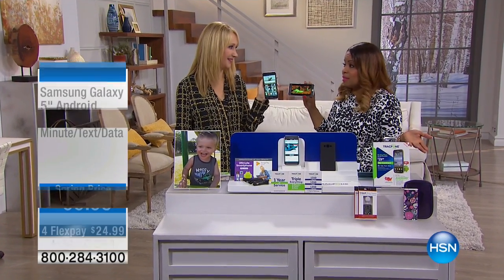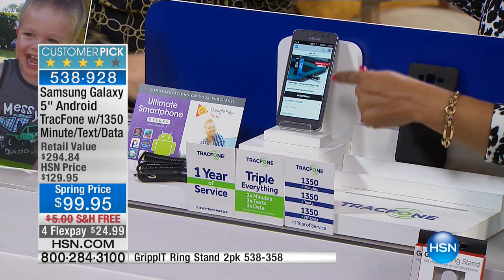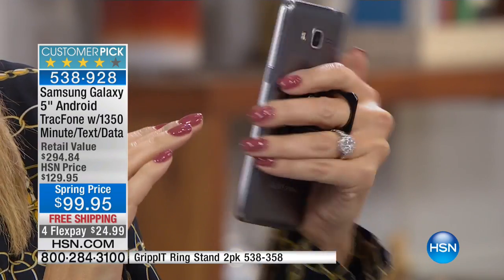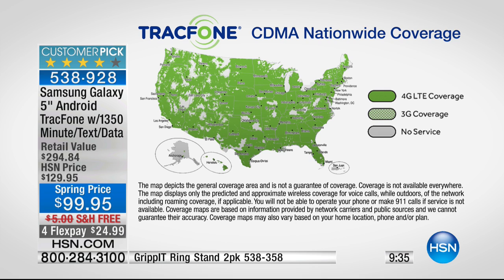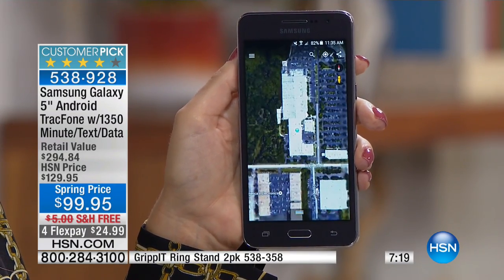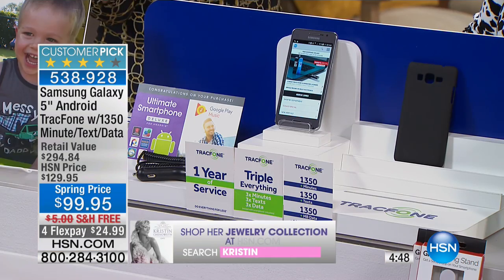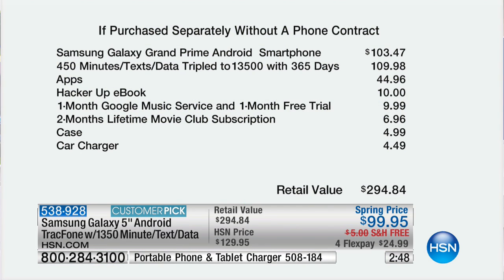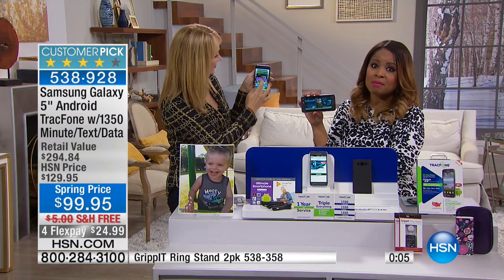Samsung Galaxy Grand Prime 5" TracFone w/1350 Minutes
Samsung Galaxy Grand Prime TracFone 5" Android Smartphone with Matching Case, Car Charger, Apps, 1350 Minutes/Texts/Data, 1Year of Service and Triple Minutes for Life
Seamlessly watch movies,...